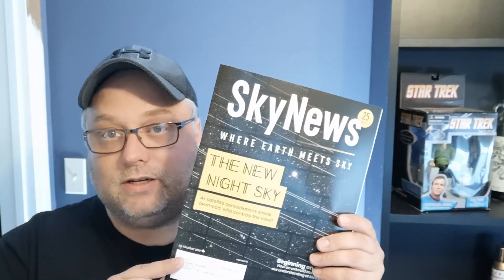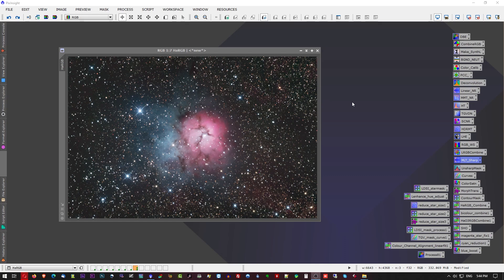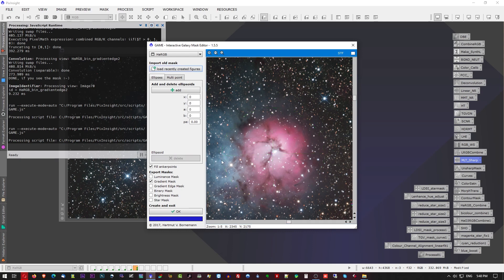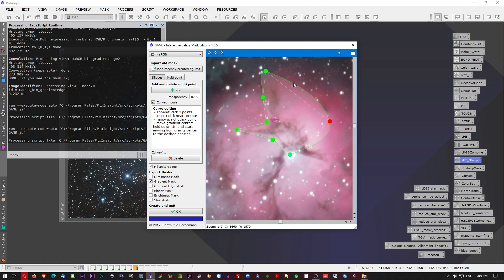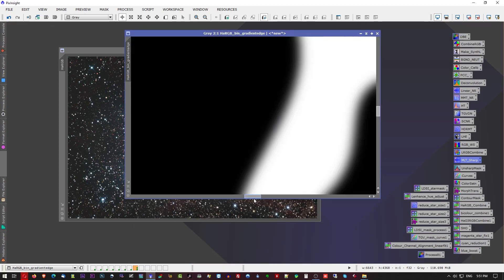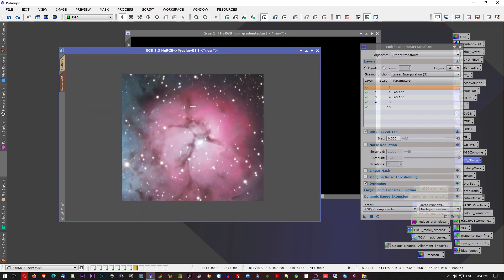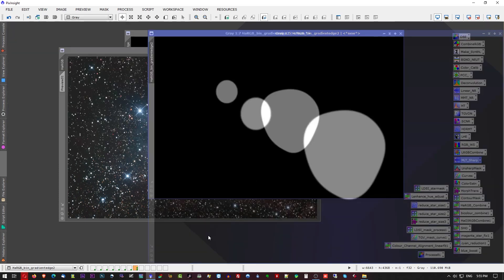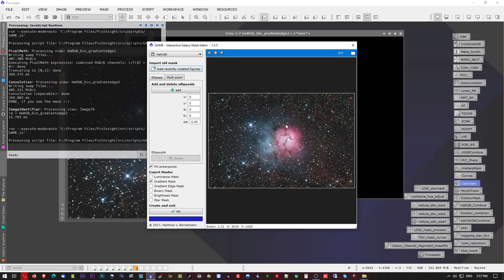Pixinsight GAME script update and some good news!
Lets have a look at the latest version of the Pixinsight GAME mask script and see what it can do now!

A big thank you to all the current subscribers and welcome to new subscribers.

Clear skies!